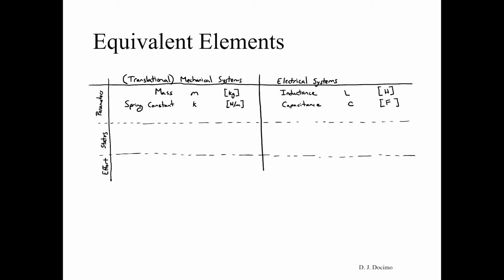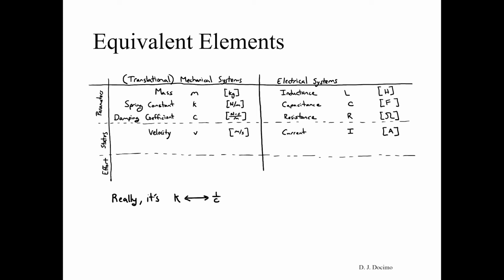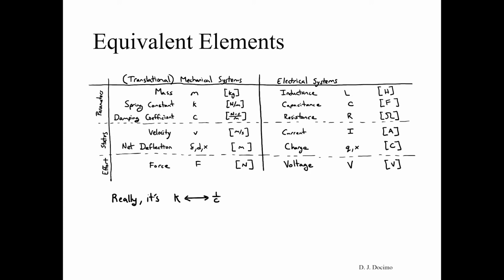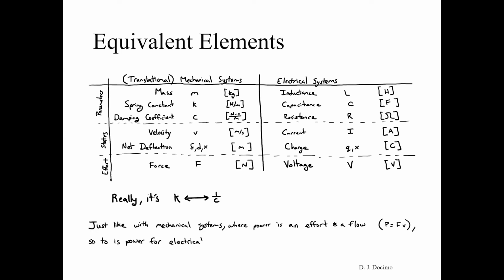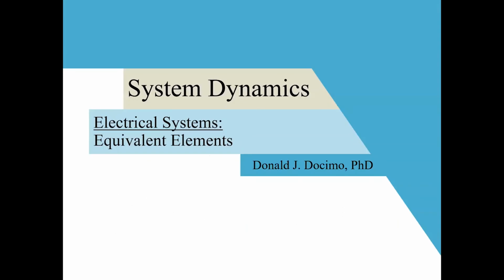Electrical Equivalent Elements